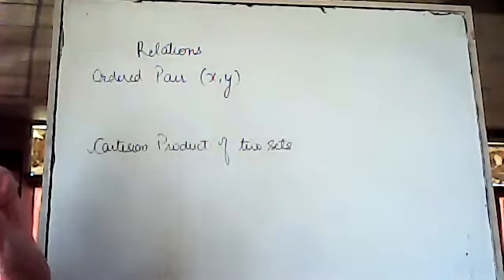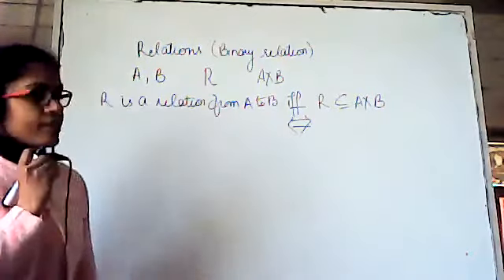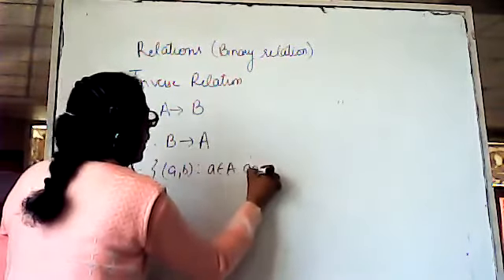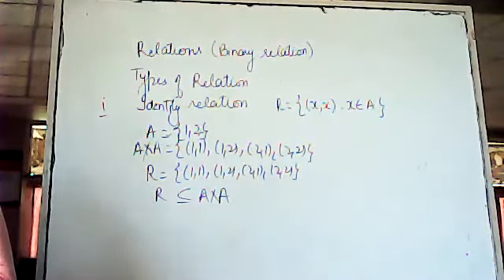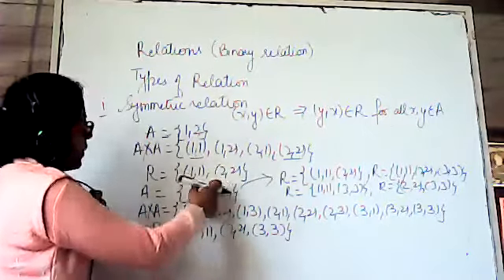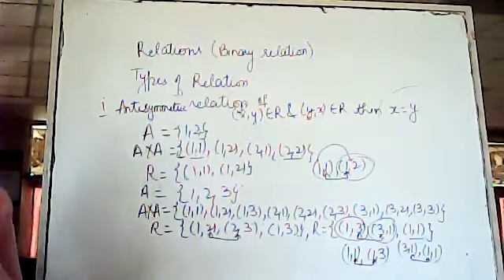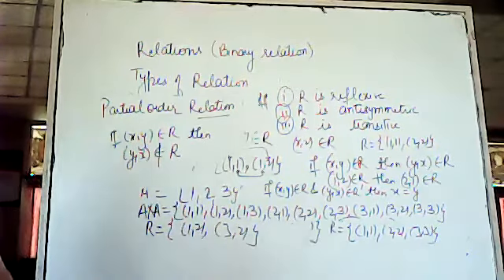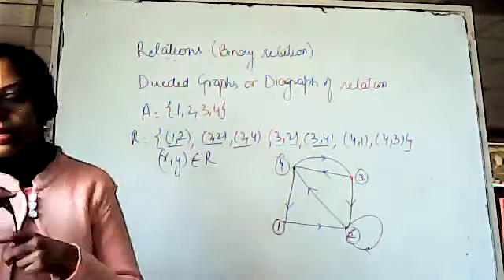Relation sand its types